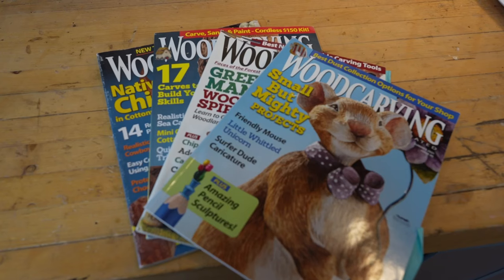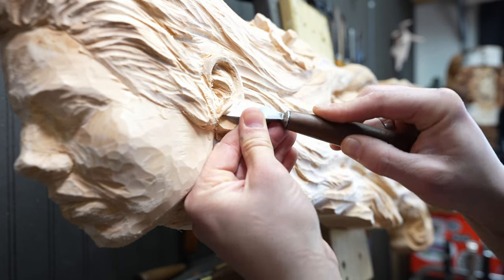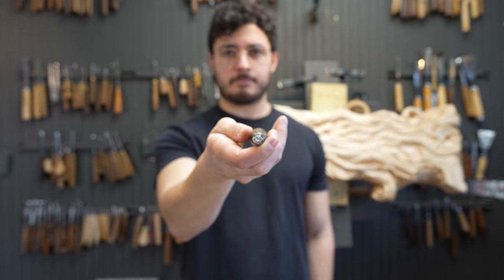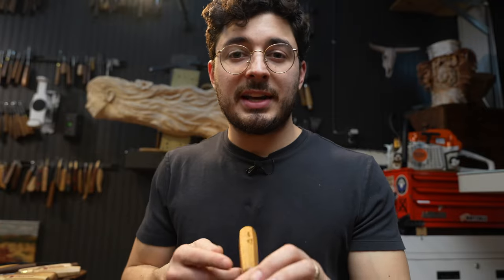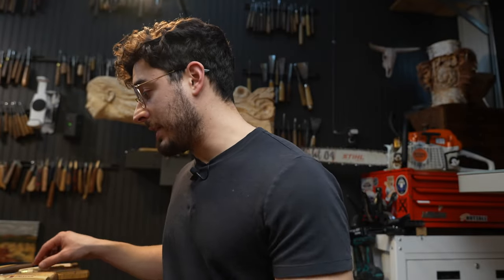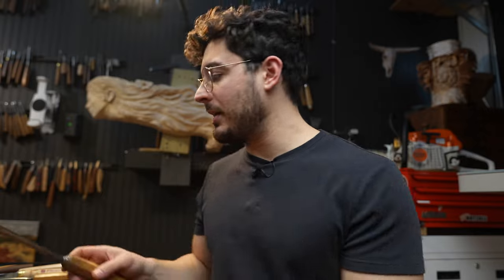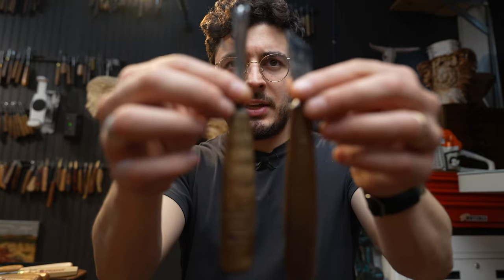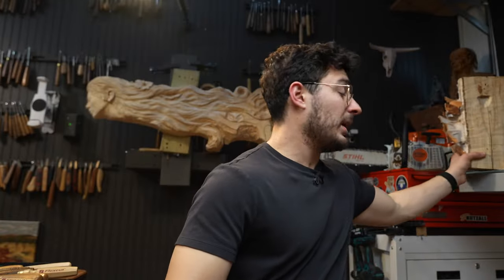The Top 5 Gouges You Need To Start Carving--Woodcarving Guide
These are the top 5 gouges/chisels I use on a regular basis!

Flexcut 6-piece set

3M Face shield

Ryobi Rotary Tool 1.2amp:

Manpa cutter head:

Makita angle grinder:

Carving Glove:

2” x 2” x 5” Basswood Blocks:

Leather Strop for sharpening:

Honing Compound for Strop:

Spray Finish For Carving:

Artist Paint Brushes I use:

Artist Paint for Carvings:

Super Glue Accelerant:

Gorilla Glue Super Glue: